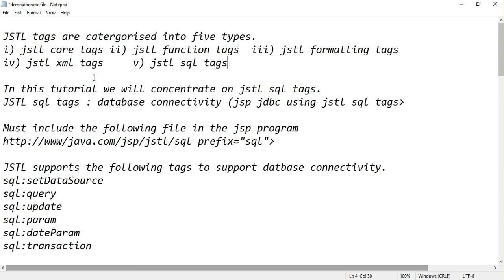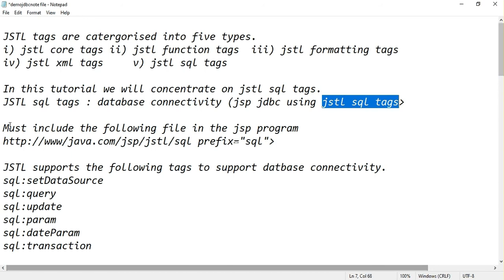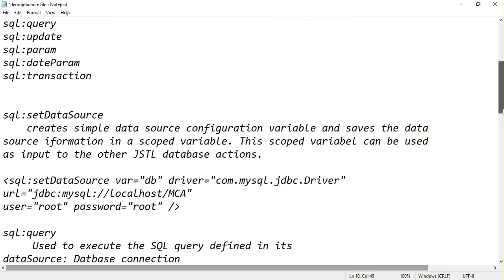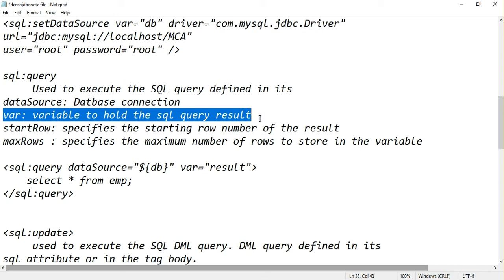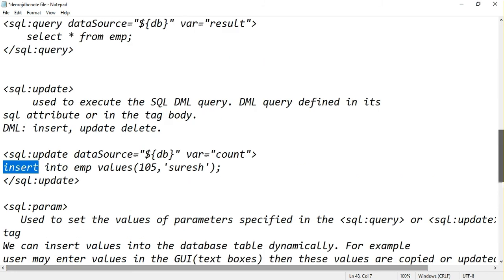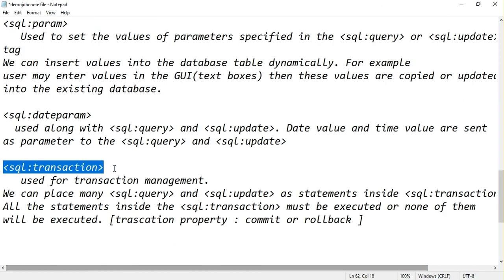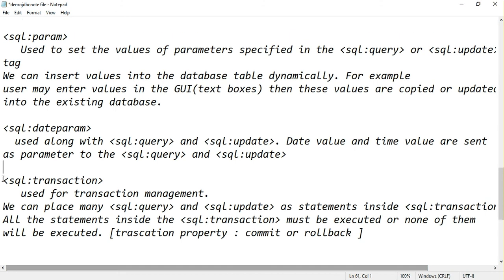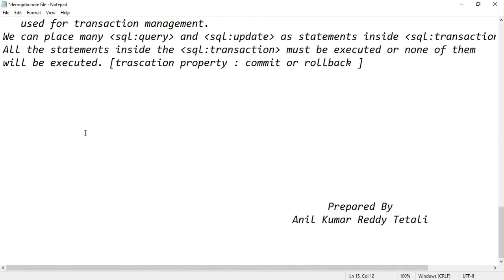JSTL Tutorial JSTL tags SQL tags in JSTL JSPJDBC using JSTL SQL tags prorgam with JSTL SQL tags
T.A.K.R